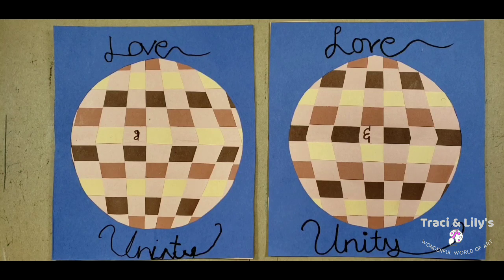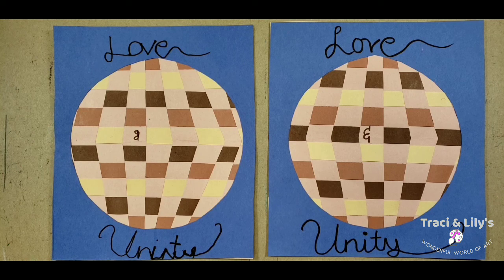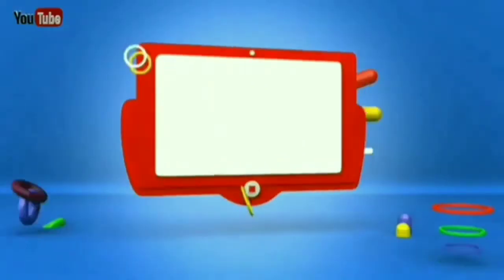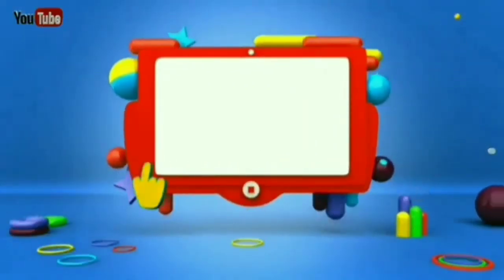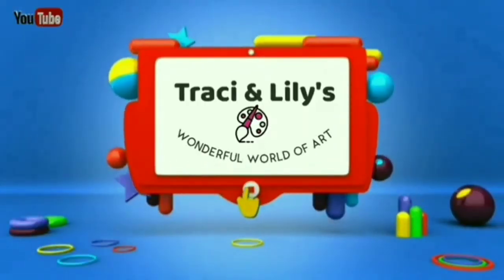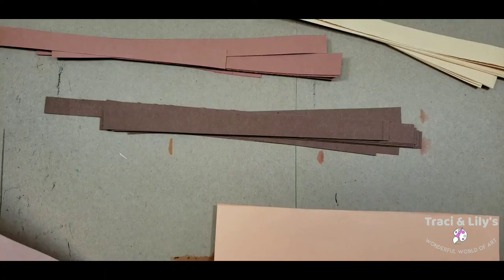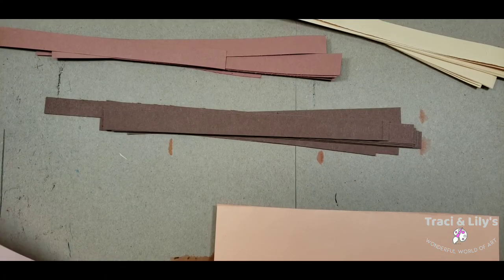Paper Weaving|| Multicultural Love and Unity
Fun, exciting, wonderful projects to bring out your artistic talents and abilities. We promise to make your time spend with us, the best time of your day. You are here, so enjoy our WWo Art.